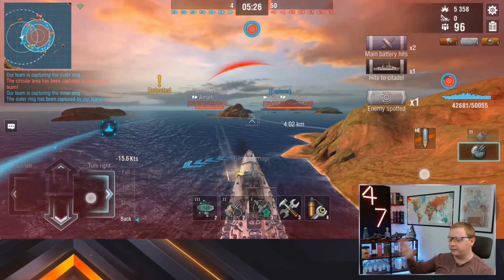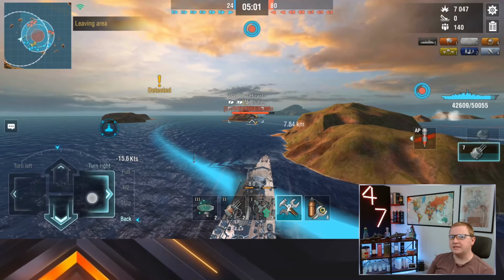My Favorite Tier 8 ships in World of Warships Blitz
What are your favorites ships of Tier 8?

Don't forget to like the video if you enjoyed it, subscribe if you want more content like this and hit the notification bell to see whenever a new video or stream goes live!

Want to join up on our discord for even more fun? Want to Watch on Twitch or Trovo instead of Youtube? All of my links are in one link to rule them all

No music or movie footage is owned by me and all rights are reserved to the owner.